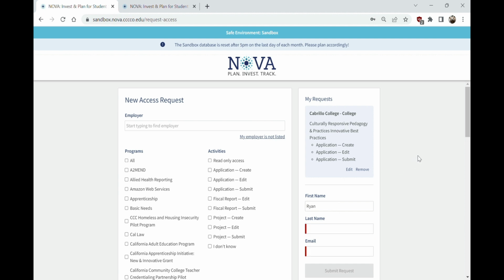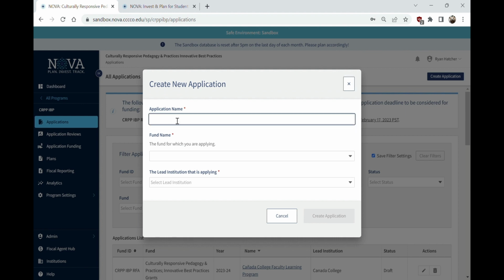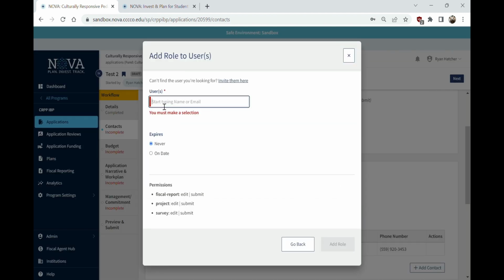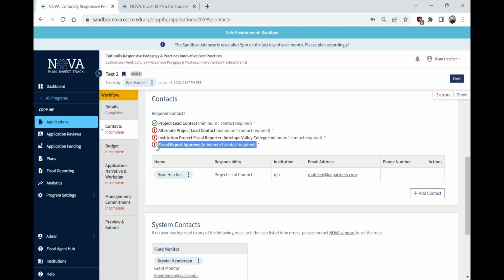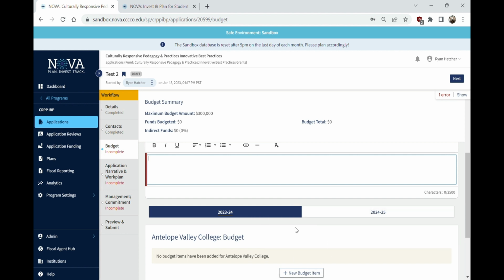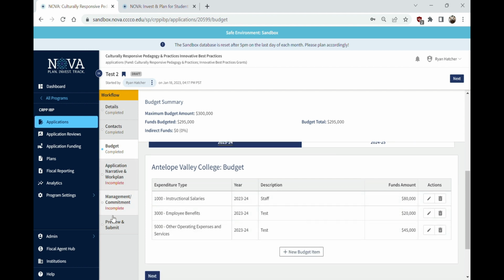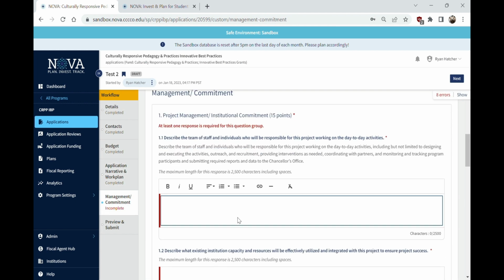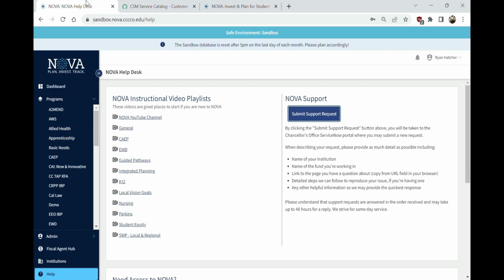CRPP IBP Application Training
The process to fill an application for CRP IBP